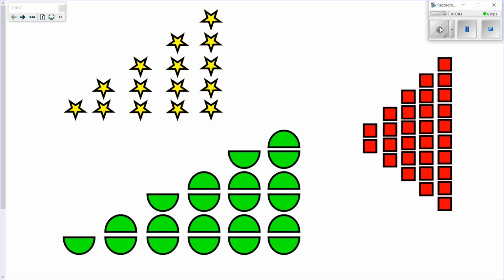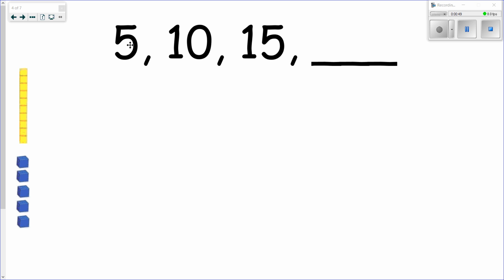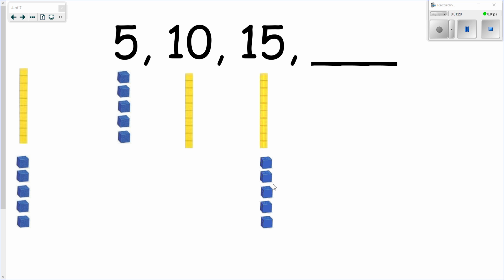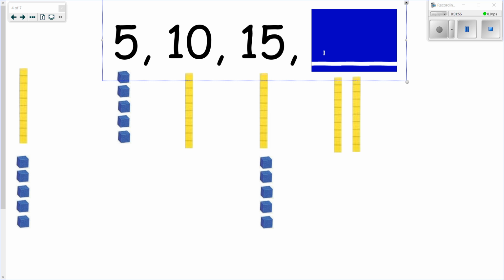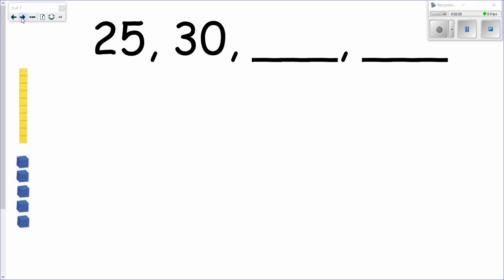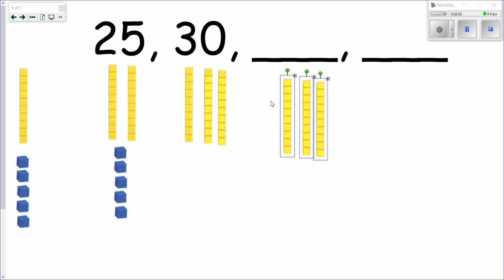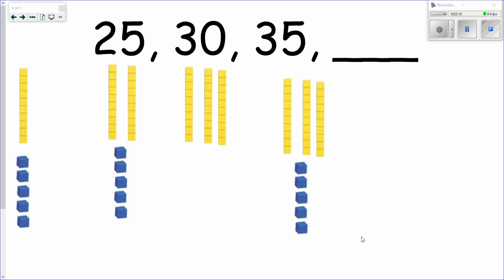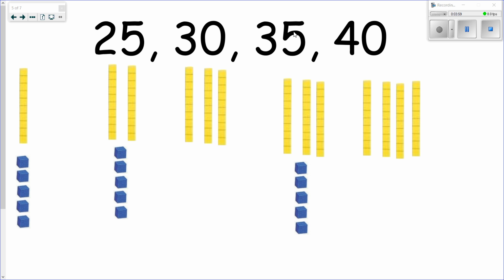Grade 2 Math - April 30, 2020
Increasing patterns by 5s? It's just like skip counting by 5s!